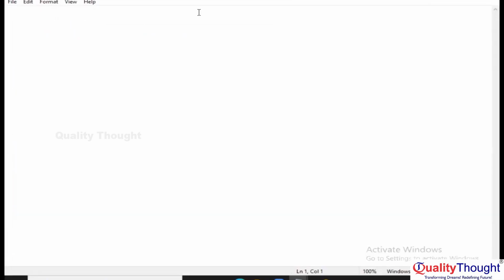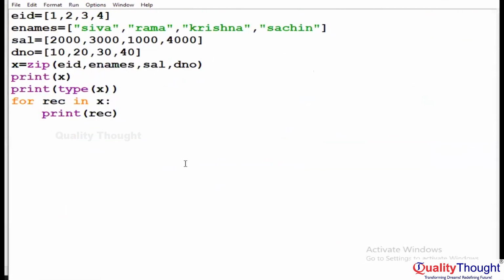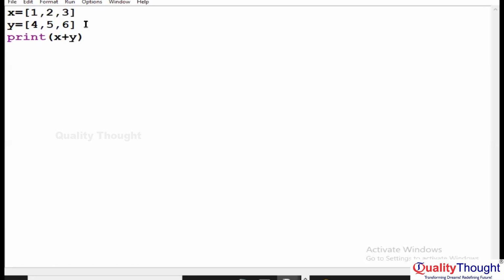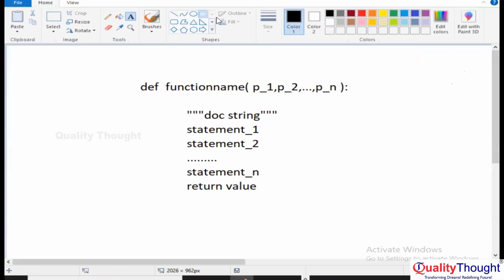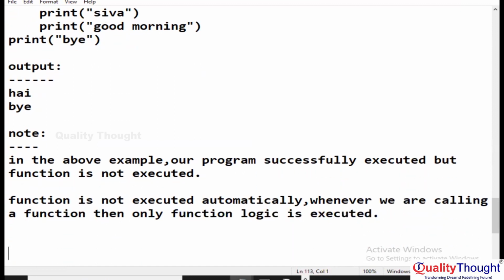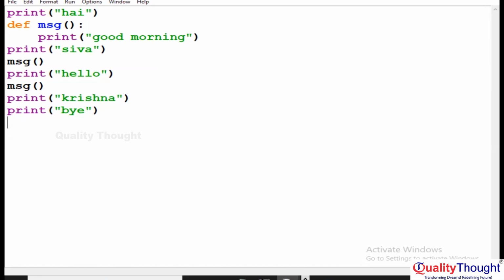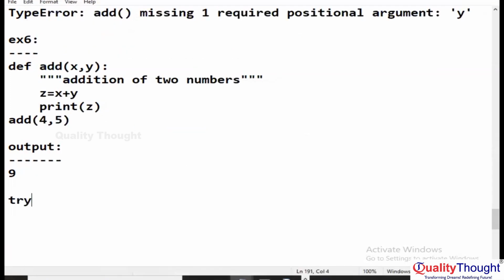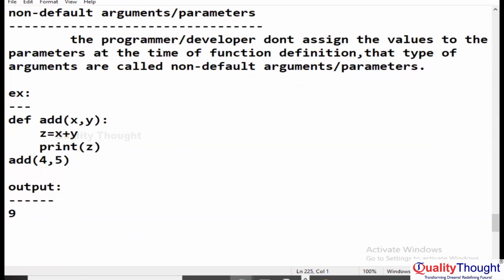Control Flow User Defined Functions | Python Tutorial for Beginners | Quality Thought